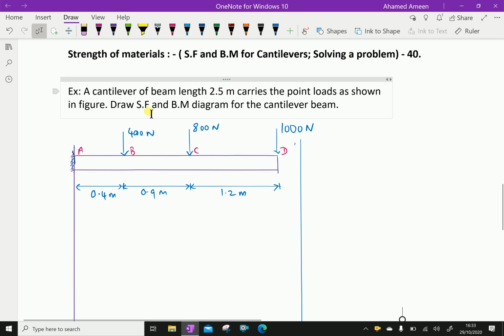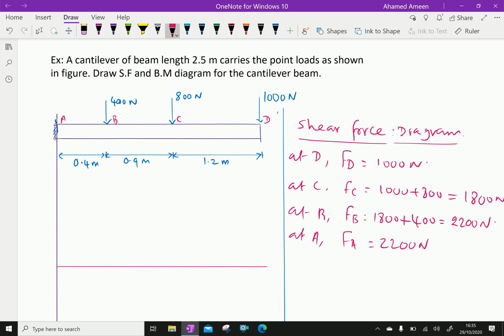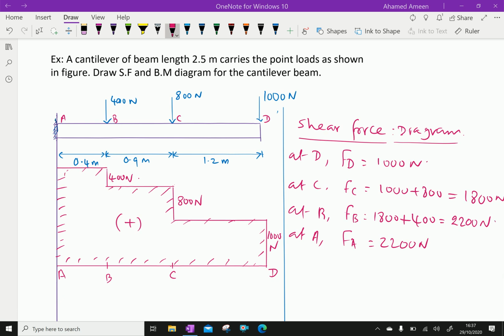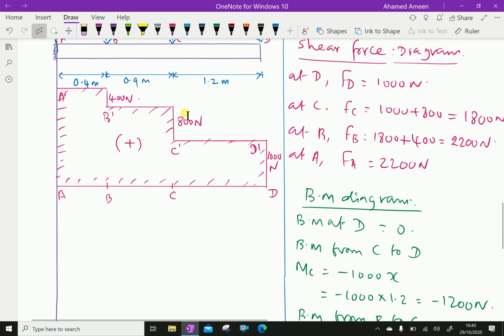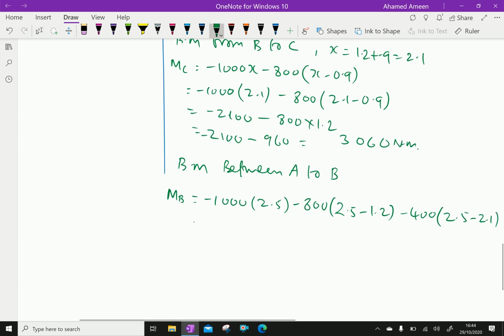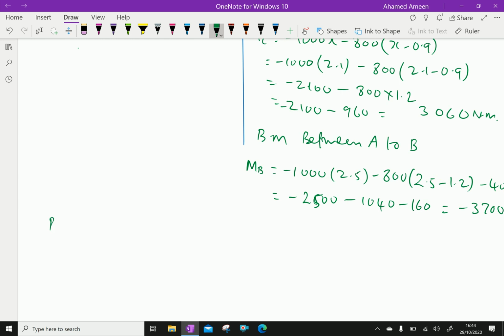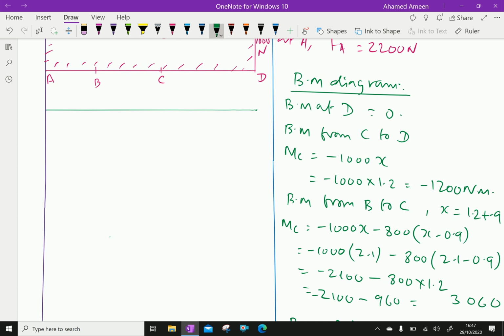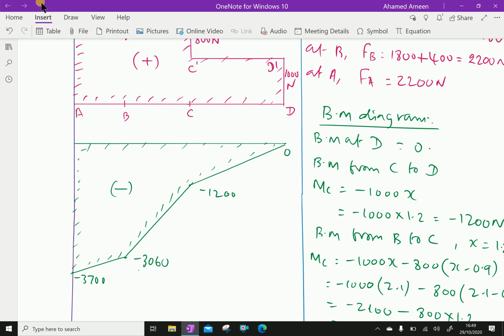Strength of materials 40